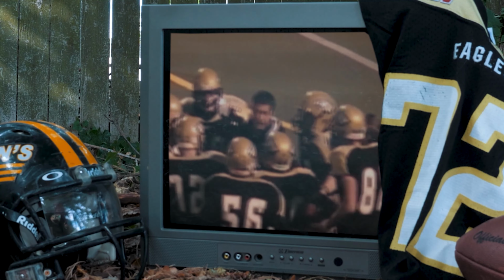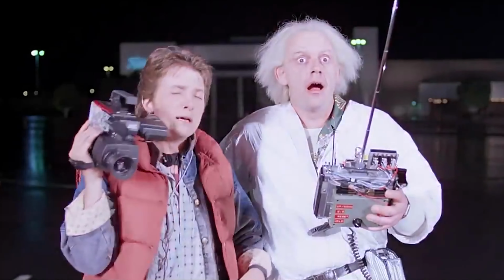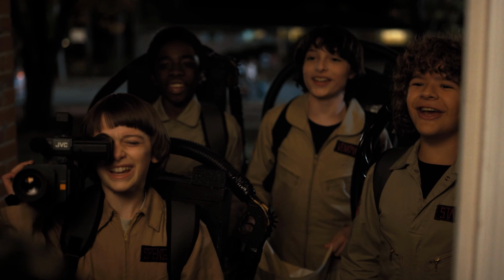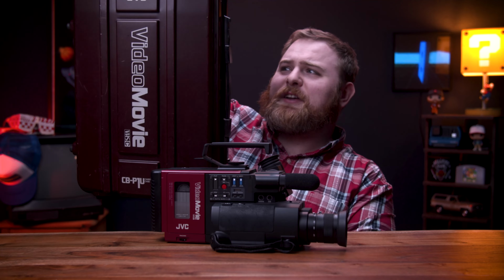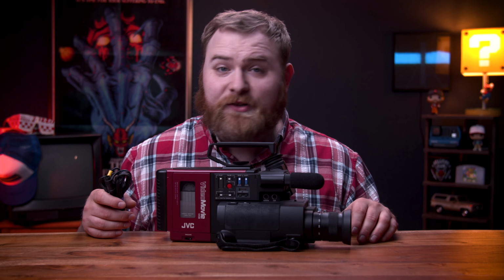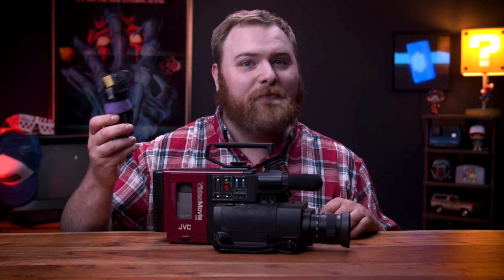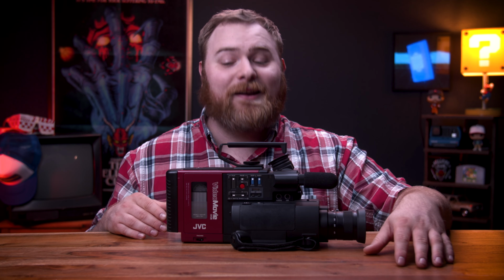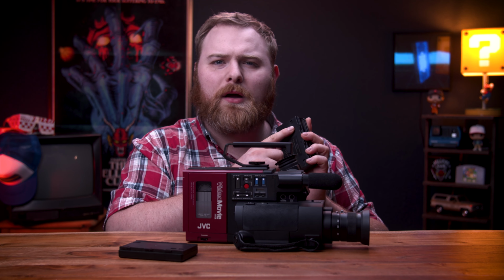Using a VHS camera in 2022 - The JVC GR-C1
The JVC GR-C1 was a camcorder released in March 1984 by JVC and was notable as the first all-in-one VHS-C camcorder, as opposed to earlier portable systems in which the camera and recorder were separate units linked by a cable.

Helpful Items for VHS filming :
VHC-C tape
SUIKUI RH35
HDMI to RCA Converter

Just Another Chris
7720 Ne Hwy 99